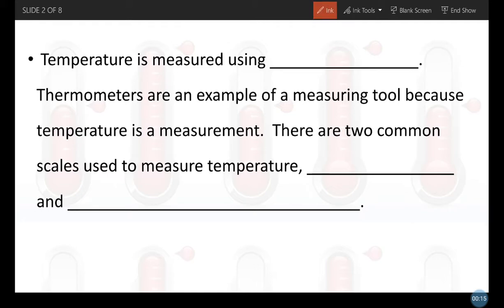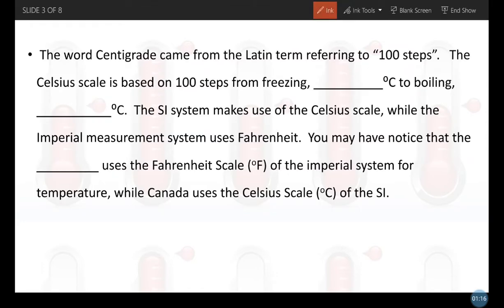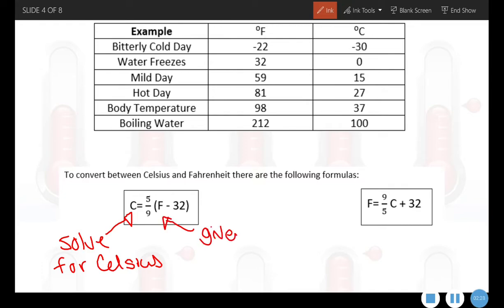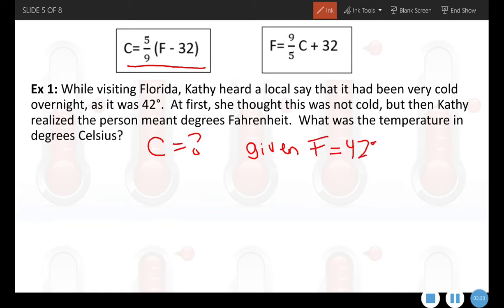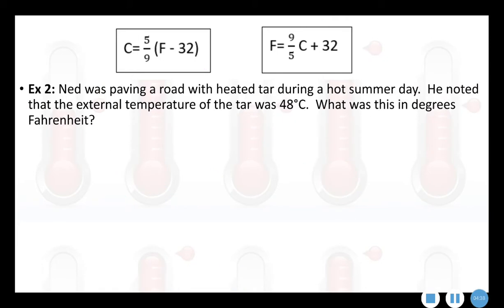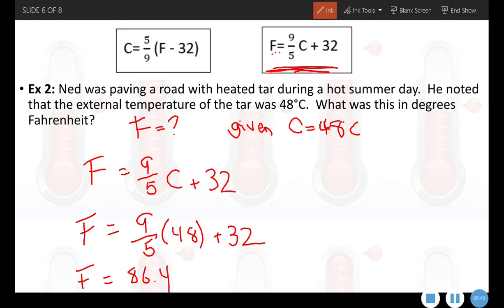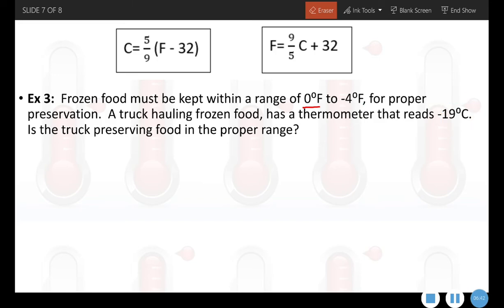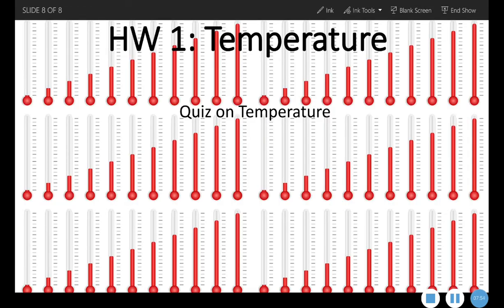10-3 Temperature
10-3 Temperature